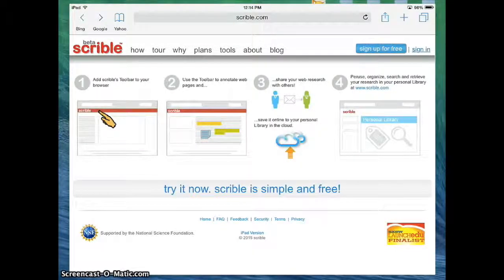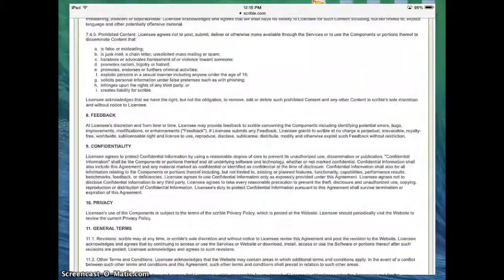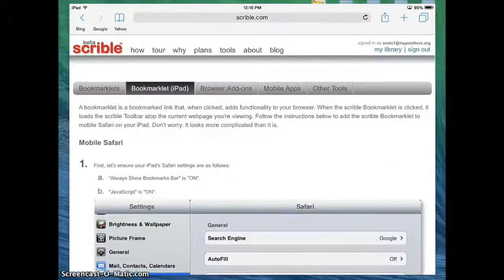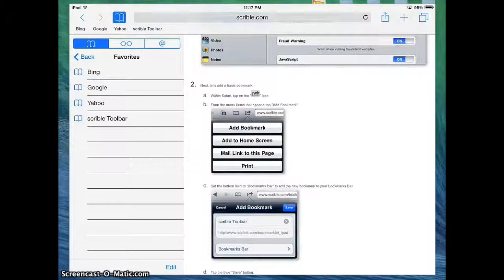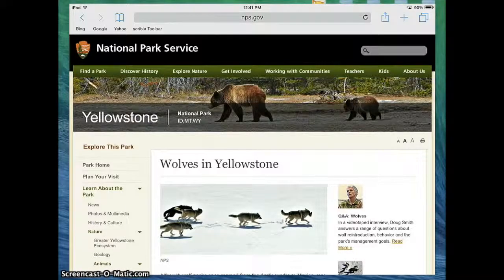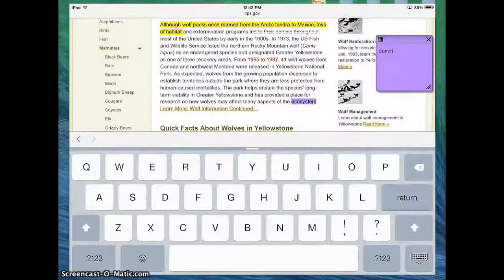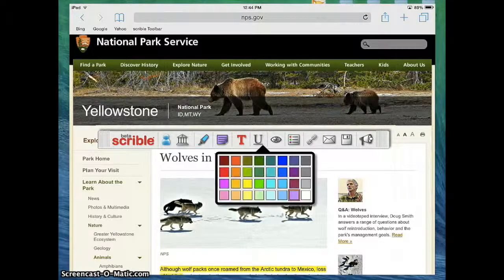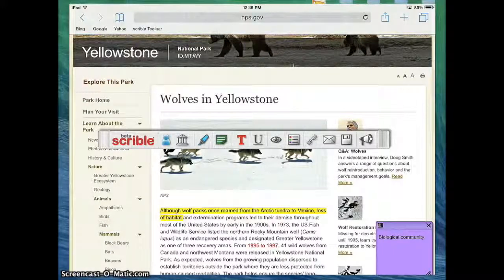Setting Up the Scrible Toolbar on an iPad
Scrible is a collaborative annotation toolbar that can be used on any website. This video walks you through how to set it up and use on an iPad, specifically.